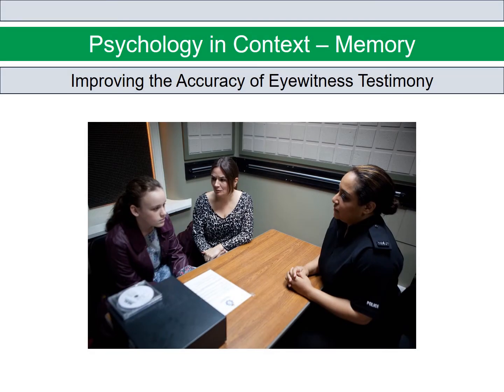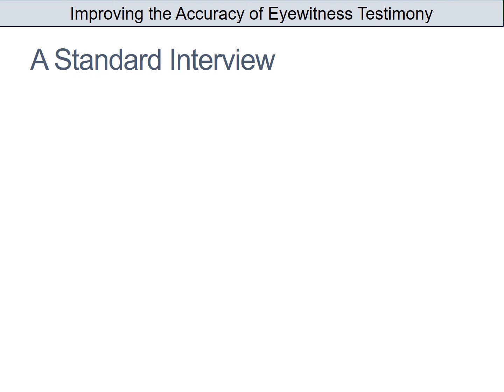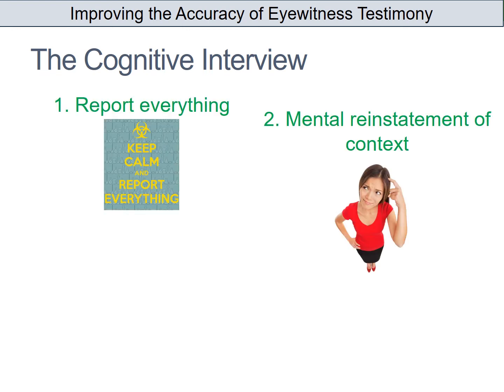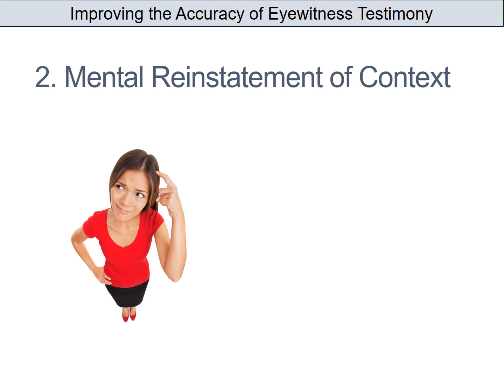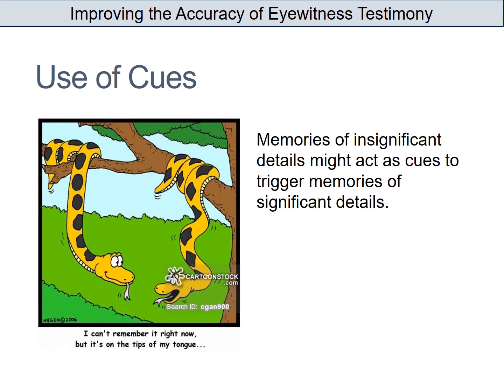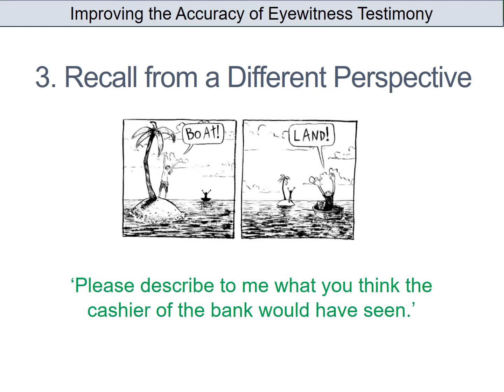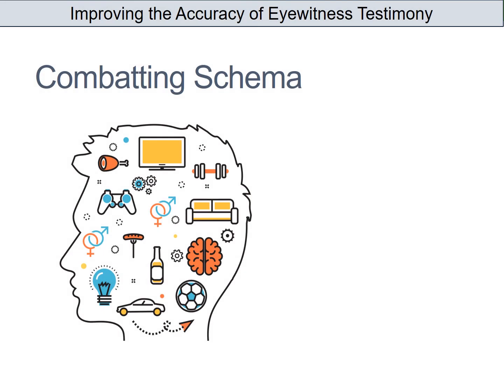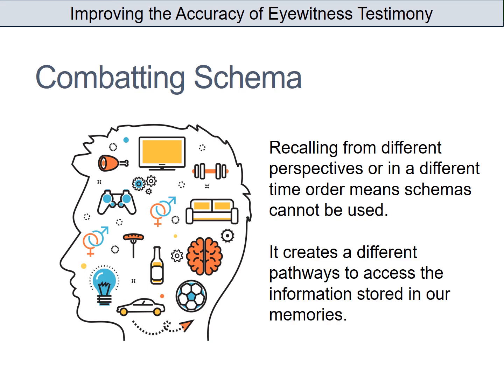12 Improving EWT Screencast